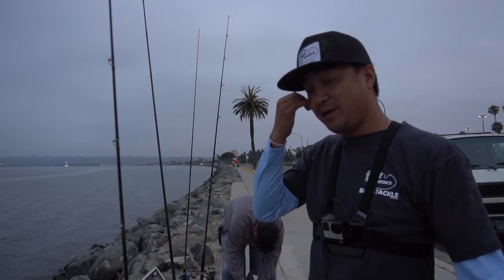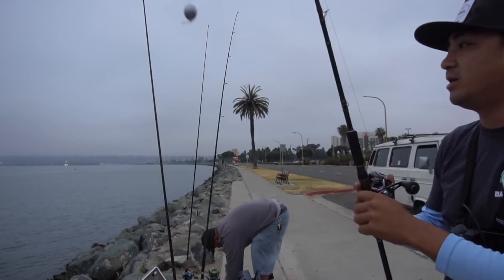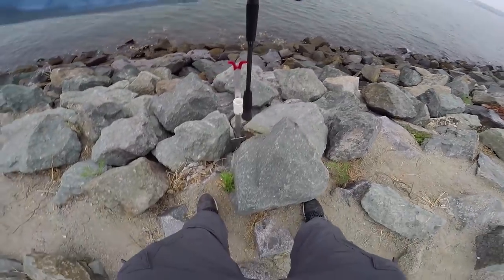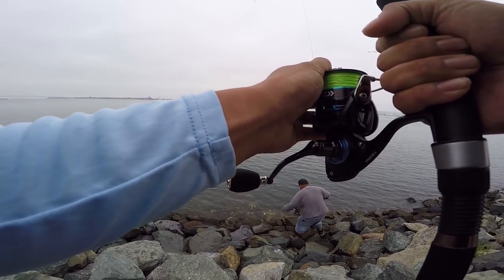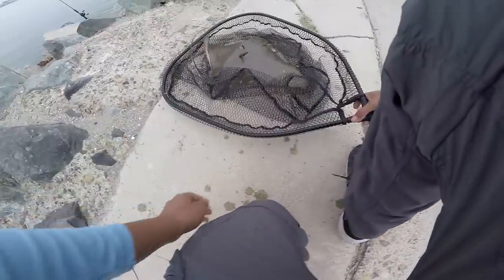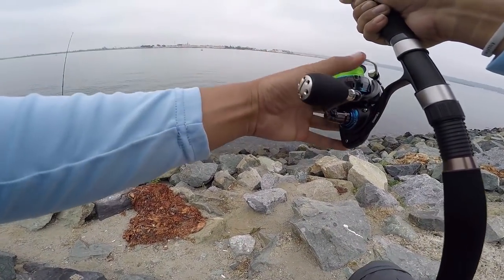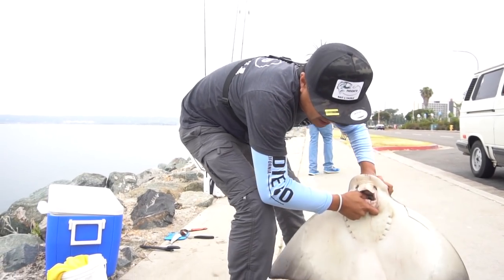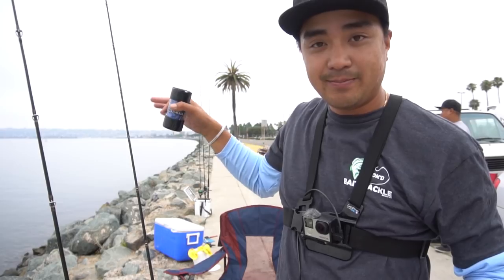Fishing for BAY GIANTS! -- EPIC HOOKUPS! (San Diego Bay)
The tug is the drug!
- Bearz G.

- Rod & Reel -
● Major Craft MS-1 7'6'' H fast action + Daiwa Lexa-CC 300HL
-- Daiwa J-Braid x8 - Dark Green (30lb)
-- Trilene Big Game Monofilament - Green (30lb)

● Major Craft SolPara Sea Bass 10'' ML fast action + Saltist 3000
-- Daiwa J-Braid x4 - Chartreuse (30lb)
-- Trilene Big Game Monofiliment - Green (30lb)

● Major Craft MS-1 7' MH (Prototype) + Abu Garcia Revo Salty Stage LJ3
-- Daiwa J-Braid x8 - Chartreuse (40lb)

- Terminal/Lure -
● Bullet Weight - Egg Sinker (3oz)
● Bullet Weight - Egg Sinker (4oz)
● Bullet Weight - Torpedo (3oz)
● Gamakatsu Octopus Circle Hook (1/0)
● Gamakatsu Octopus Circle Hook (2/0)
● Mustad Barrel Swivel (Size 2)
● Amazon Weight Slider
● Amazon Steel Leader - 6"

Awesome brands...

Sick videos...

Dope beats...
● Warm Nights by Lakey Inspired